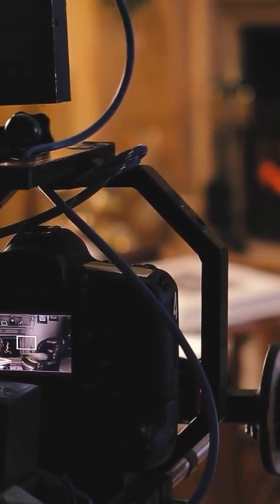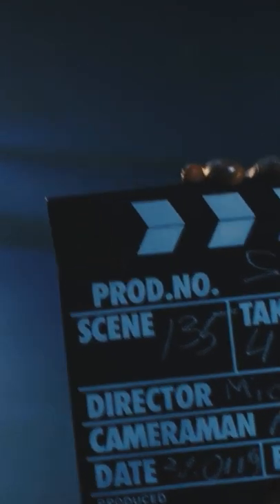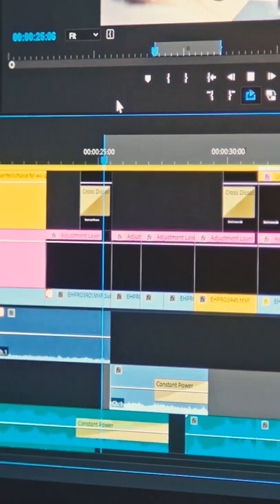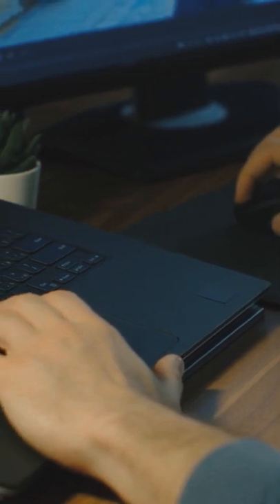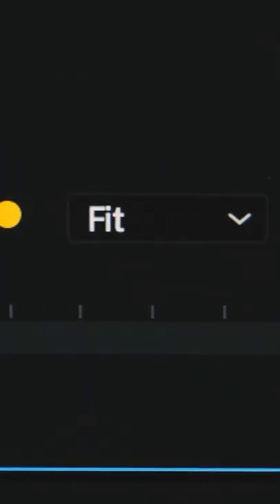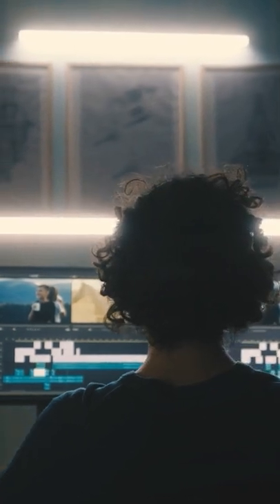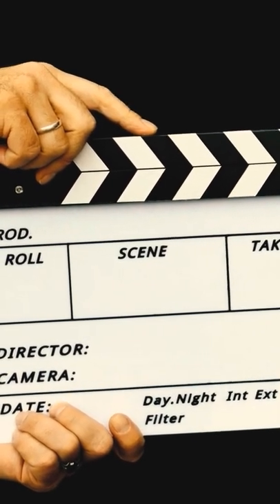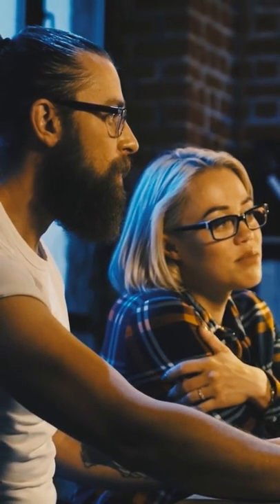The Main Feature Of The Clapperboard